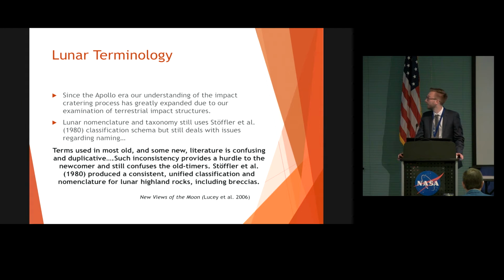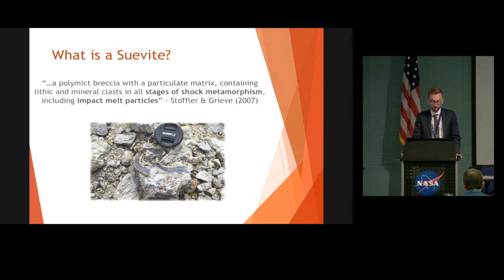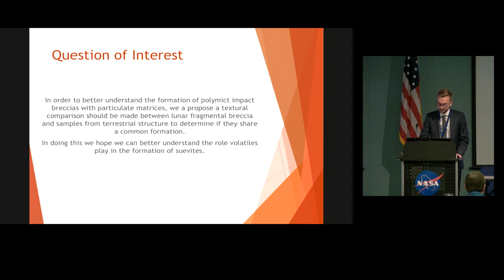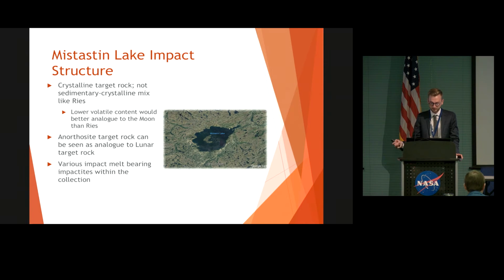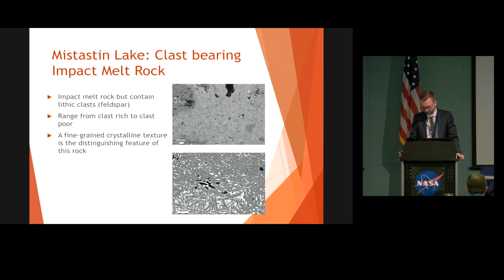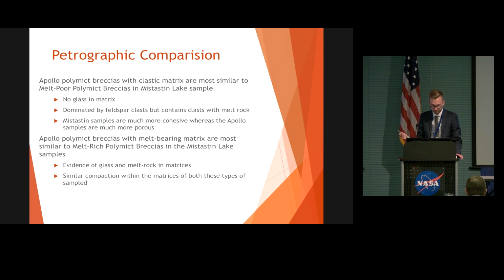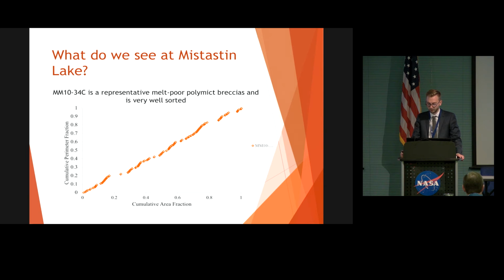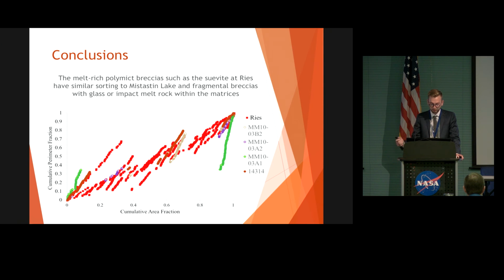The 2018 NASA Exploration Science Forum - Parallel Session 7 - Patrick Hill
Comparative Morphological Analyses Of Impact Melt Rock Emplacement In Terrestrial And Apollo Impact Breccias To Understand “Suevite" Formation